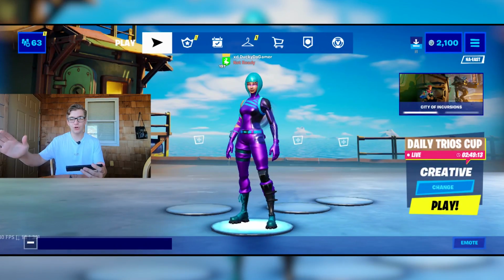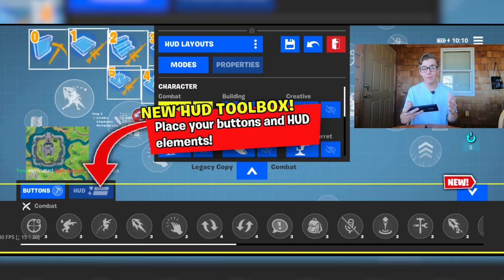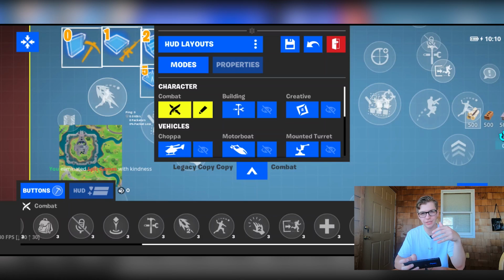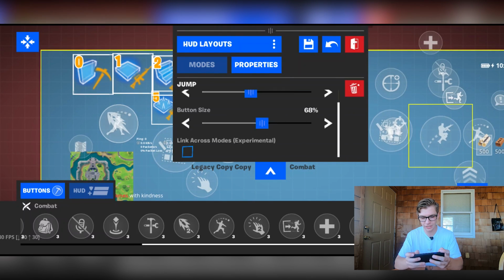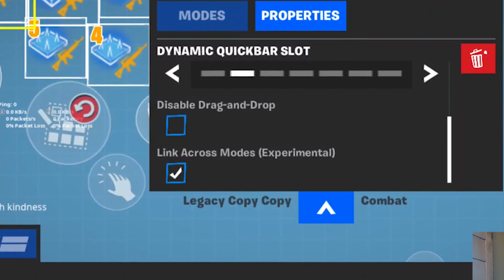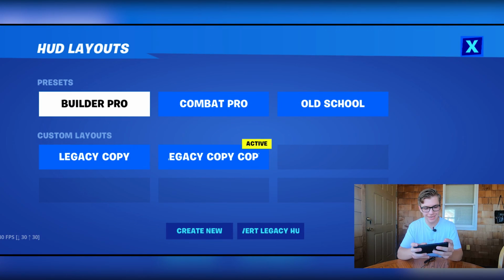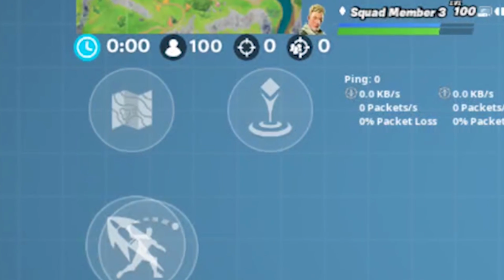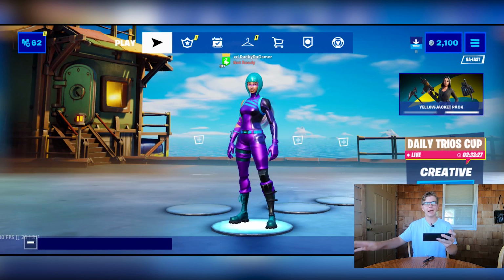EVERYTHING You NEED TO KNOW about the *NEW* Fortnite Mobile HUD UPDATE!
Don't forget to choose me as support a creator, USE CODE "Ducky" IN THE ITEM SHOP!

How To Stream & Record Fortnite Mobile ►

I also livestream Fortnite Mobile 4-5 times a week so that you guys can directly interact with me.